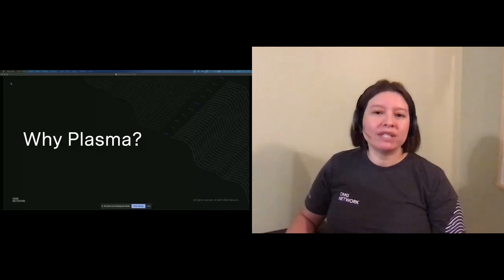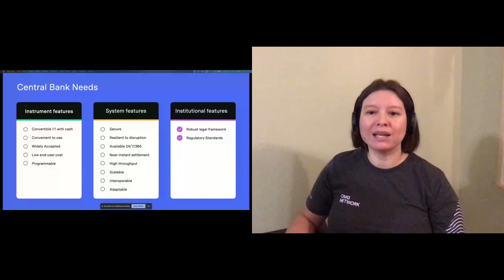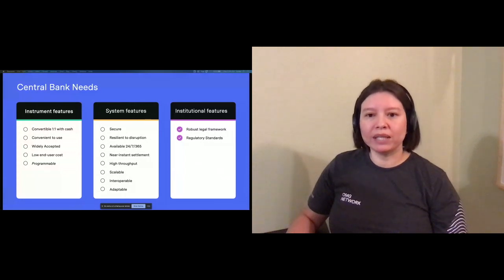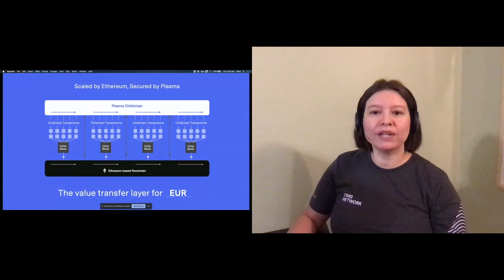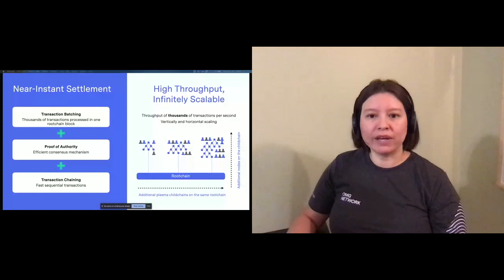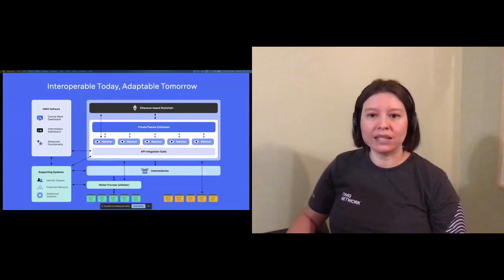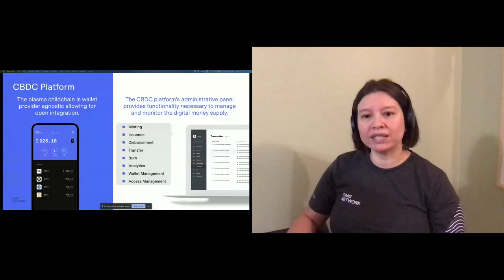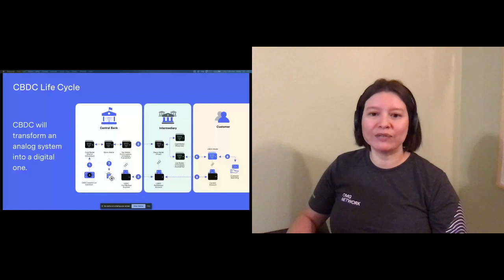Why Plasma Blockchain For Central Bank Digital Currency?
With the ability to handle high transaction volumes and scale as needed, the plasma blockchain protocol can support the CBDC transaction needs of today and tomorrow.
The OMG Network is the value transfer network for ETH and ERC20 tokens. The OMG Network  allows users can move digital assets faster, cheaper, and at the same level of security as Ethereum.